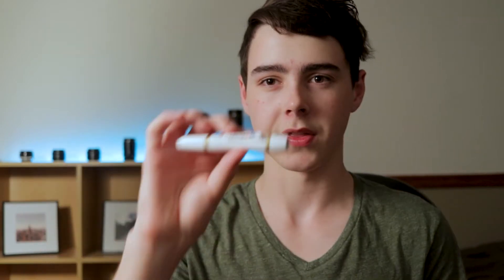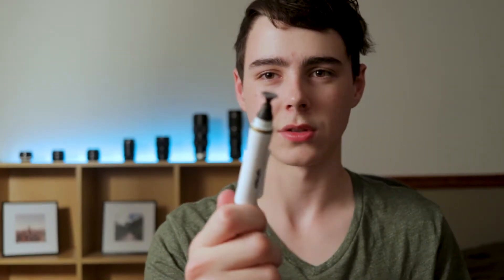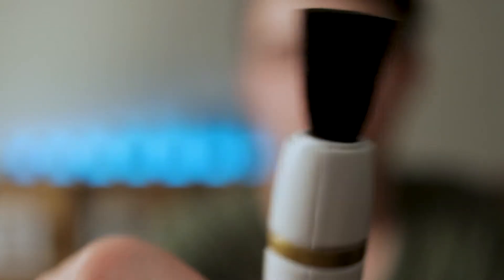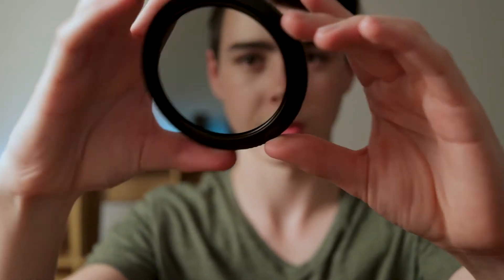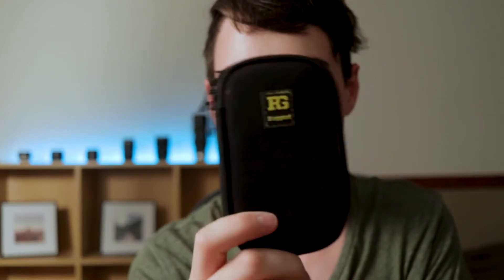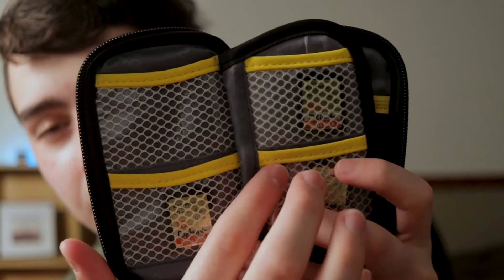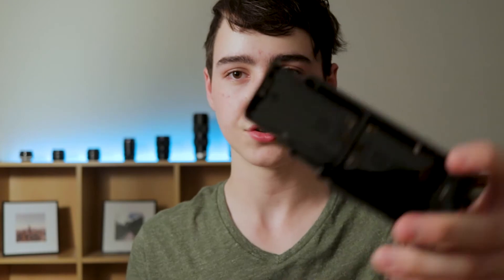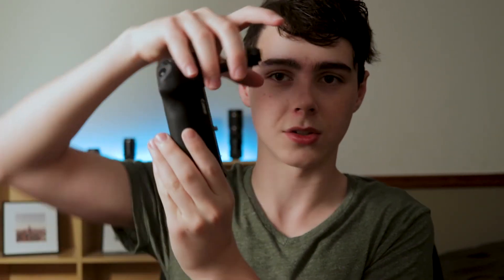Handy Camera Gear for Traveling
I go over a few of the things I like to bring in my camera bag when traveling that I use to make my life a little easier.

My Gear:
Main Camera
Editing Laptop
Main Lens
Portrait Lens
Macro Lens
Video Lighting
Travel Tripod
Mini LED Light
Shotgun Microphone